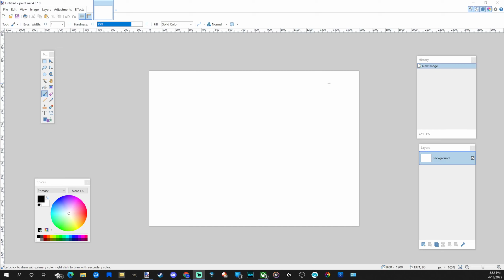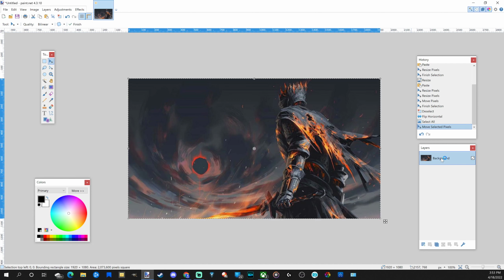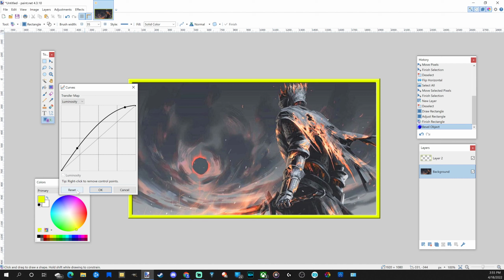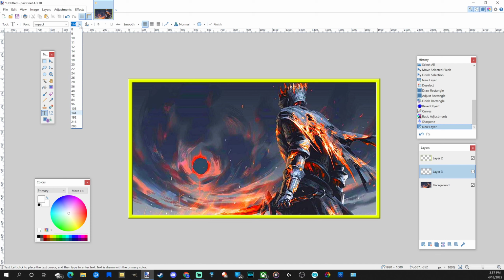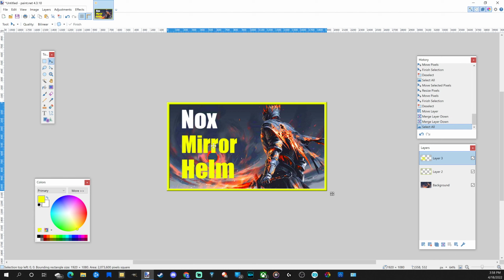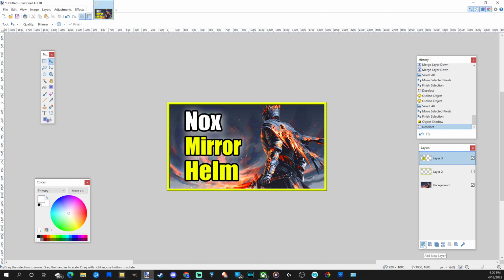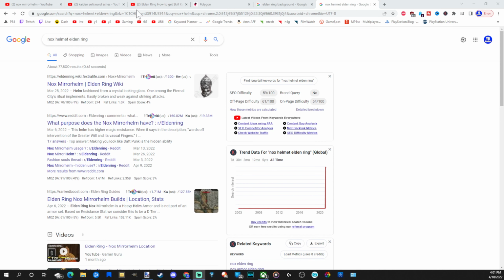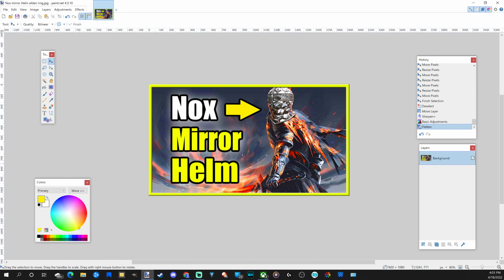How to Make Youtube Gaming Thumbnails with Paint.NET Photo Editor (Easy Tutorial)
In this video, I will show you how I make gaming thumbnails using paint.net net. I am using the TOP 5 plugins according to the forums, that give me access to more effects like color adjustments, bevels, curves etc... Those are real easy to install.

Paint.net is an amazing free photo editor and I use it every day! This has some amazing features that many paid photo editors have and it's easy to use! I make my youtube gaming thumbnails with paint.net! ...